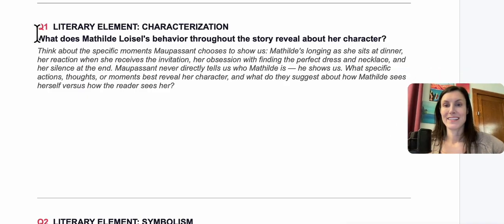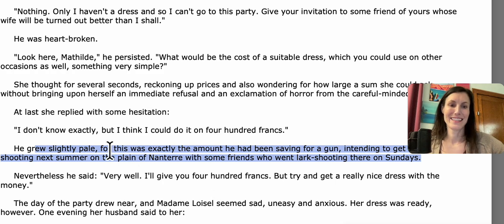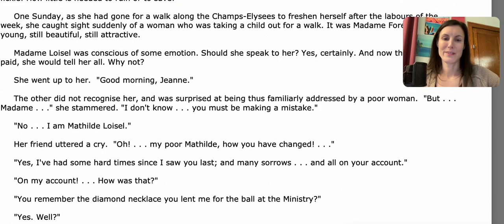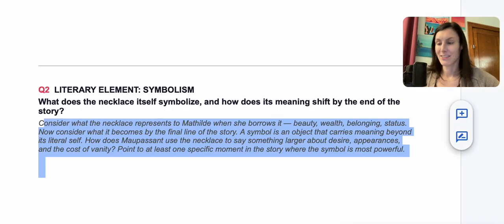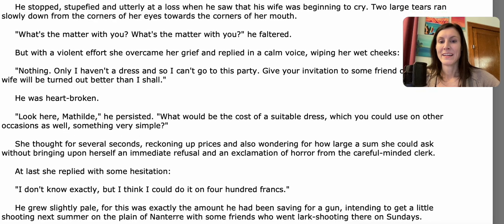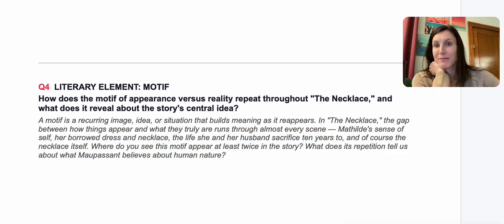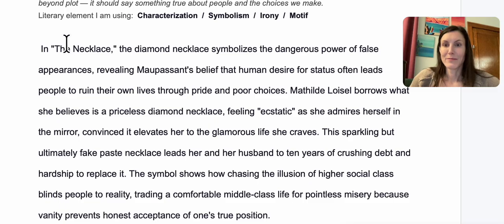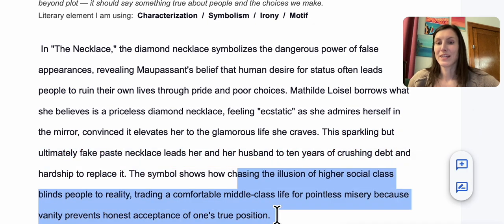"The Necklace" Literary Analysis Lesson Characterization, Symbolism, Irony, Motif, Central Idea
In this video I will analyze Guy de Maupassant's short story "The Necklace". I will focus on characterization, irony, symbolism, and motif. I will also read an example central idea paragraph.